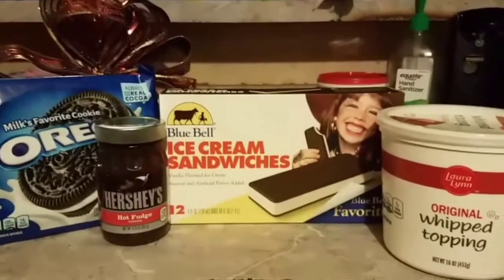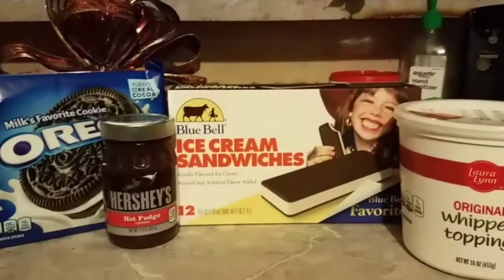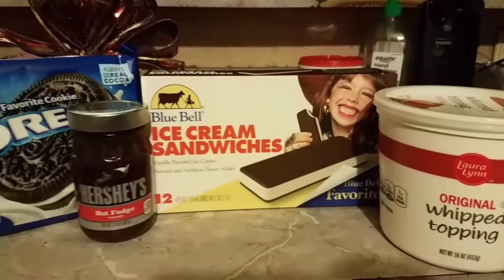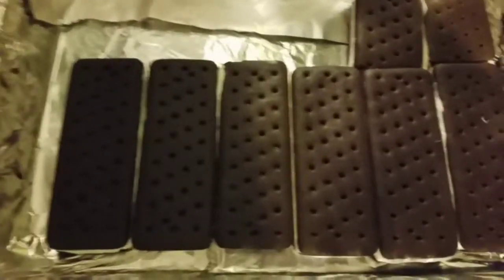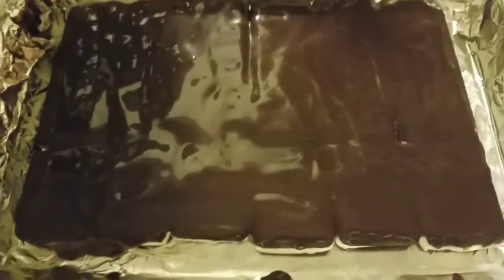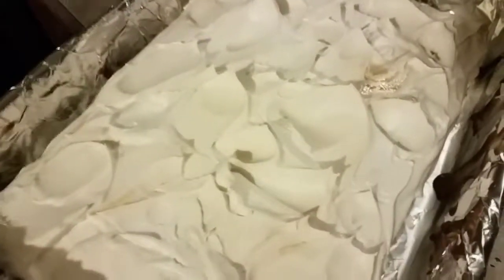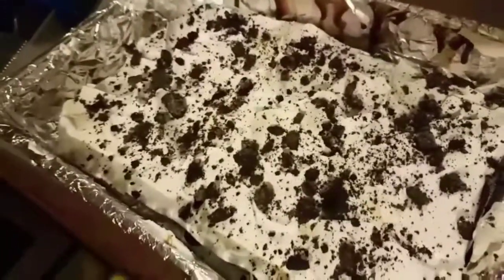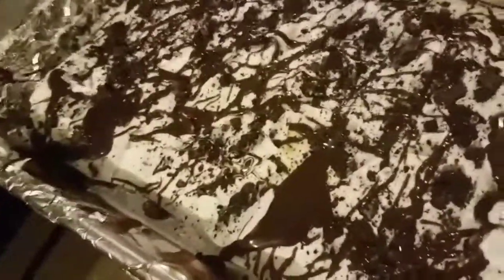Gramma Mamm's Kitchen: Ice Cream Sandwich Cake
Gramma Mamm makes an amazing cake for all you Sweethearts!
What’s up WeedWhacks!